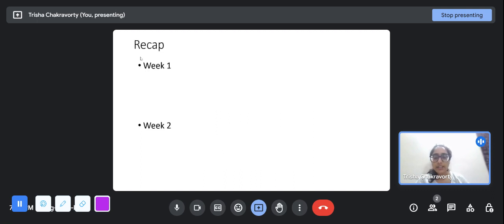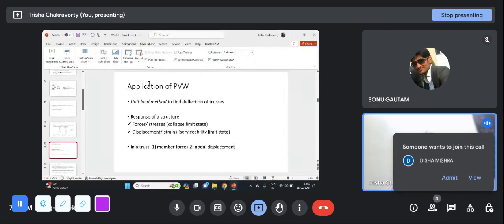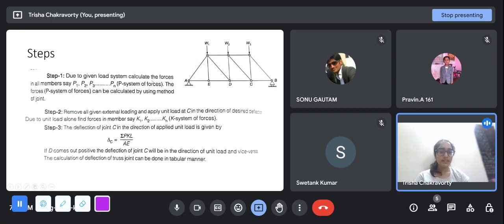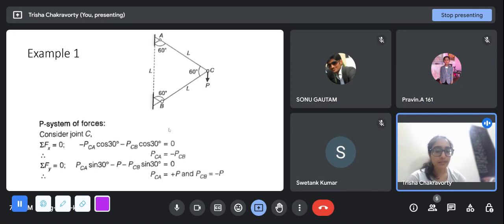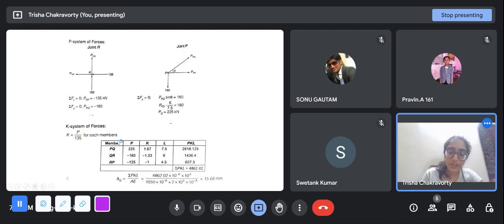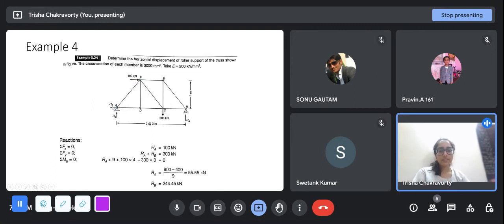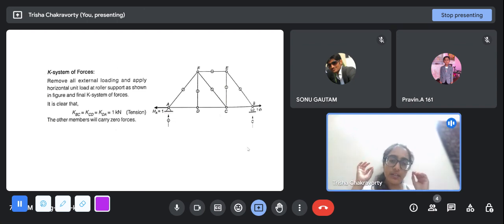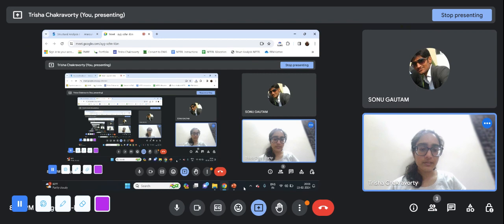CE 31 Structural Analysis Week 3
Topics covered: Principle of virtual work, unit load method, deflection at nodes in trusses